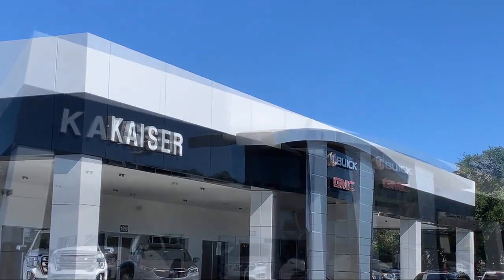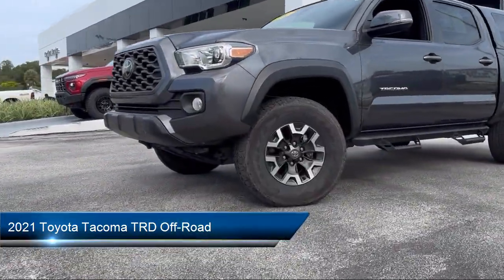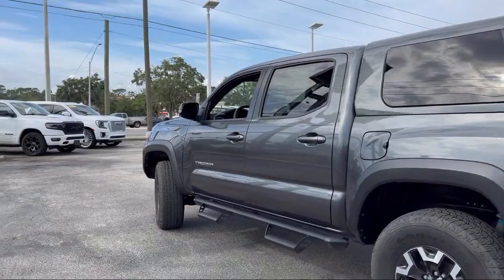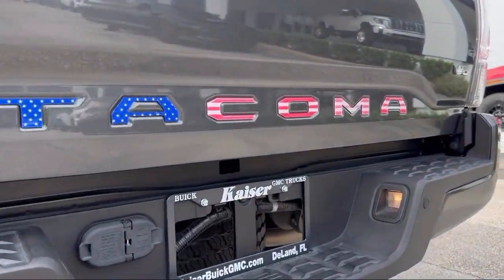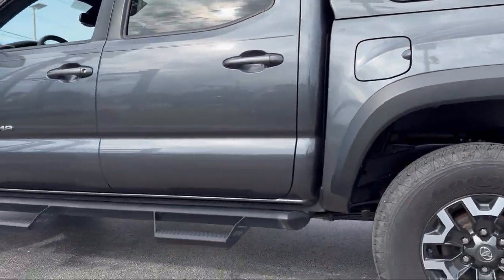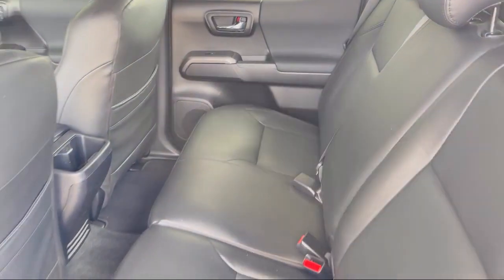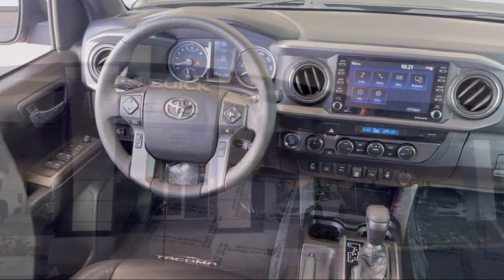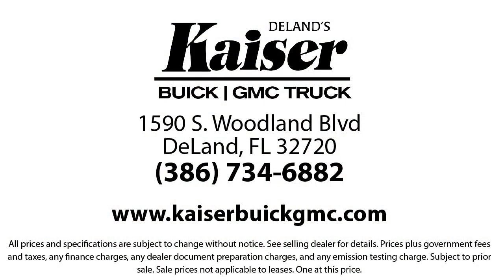2021 Toyota Tacoma TRD Off-Road Double Cab Deland Orange City Deltona Daytona Beach Ormond Beach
2021 Toyota Tacoma TRD Off-Road Double Cab Stock Number: 34203CT Vin:3TMCZ5AN1MM440869.